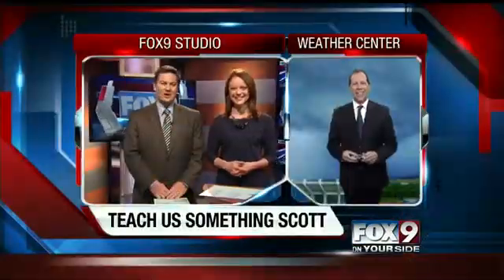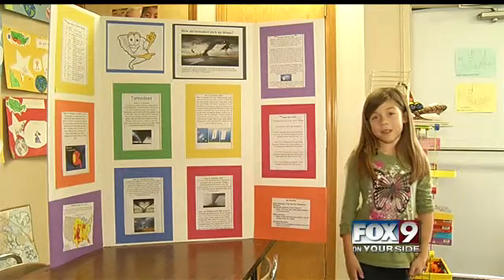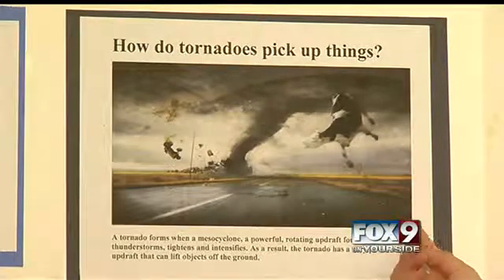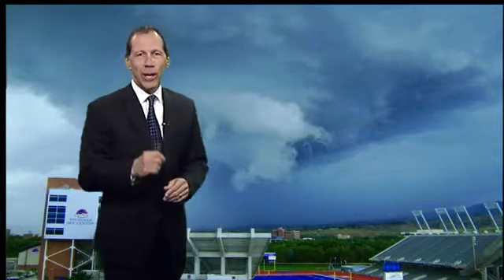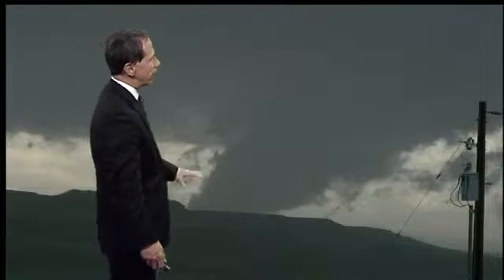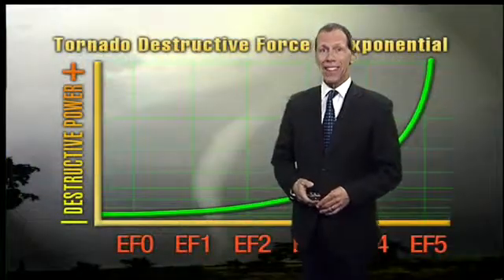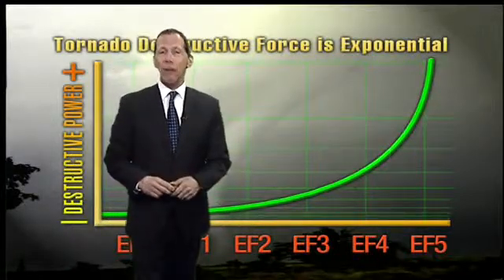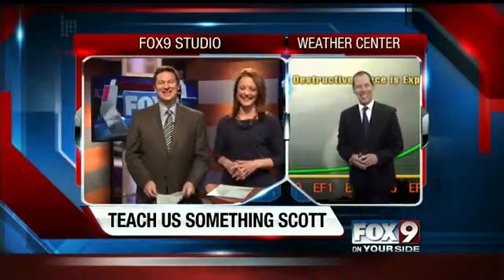How do tornadoes pick things up?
Kaylee from Valley View Elementary shares her very well done class weather project with us.